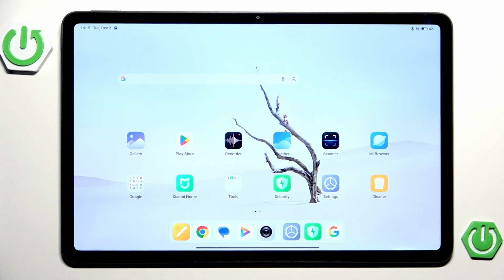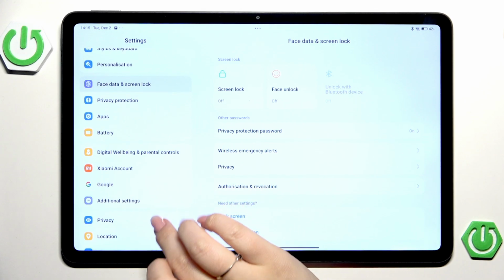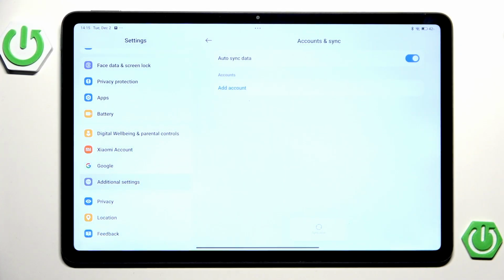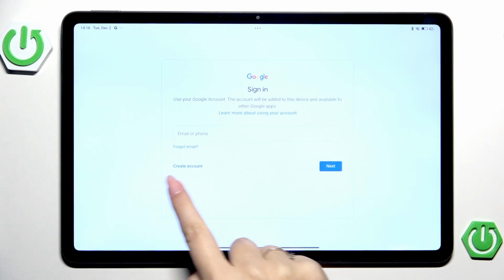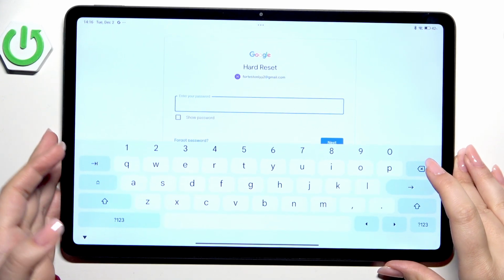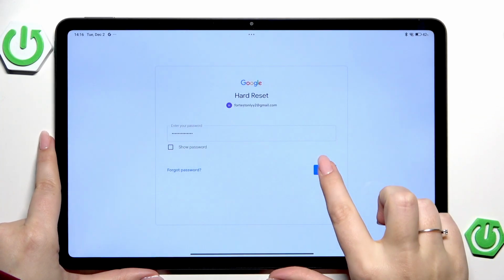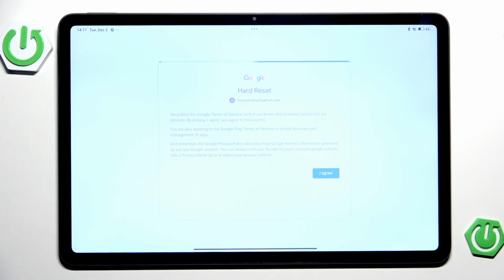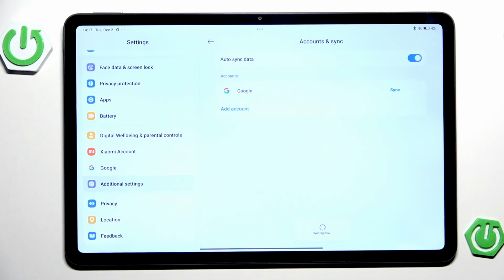POCO Pad M1 - How to Add or Remove Google Account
In this video I show how to add or remove a Google account on the POCO Pad M1. You will learn where to find Accounts & Sync in Settings, how to remove an existing Google account (and confirm with your screen lock), and how to add a new Google account step by step. I also cover entering your email or phone, typing the password, agreeing to Google Terms, and choosing Google backup options. This quick guide is perfect if you bought a new POCO Pad M1, are switching accounts, or need to fix account sync issues on your Android tablet.

How to add a Google account on POCO Pad M1?
How to remove a Google account from POCO Pad M1?
How to enable Google backup on POCO Pad M1?

0:00 Introduction
0:08 Open Settings and go to Additional settings
0:25 Accounts & Sync – find your Google account
0:35 Remove account: More → Remove Account → Confirm
0:47 Screen lock confirmation (if required)
0:53 Add account: Add Account → Google
1:08 Enter email or phone and password
1:40 Agree to Google Terms and Privacy Policy
1:50 Choose Google services and Backup option
2:06 Account added – Finish and wrap up